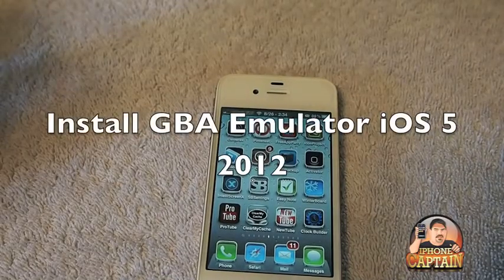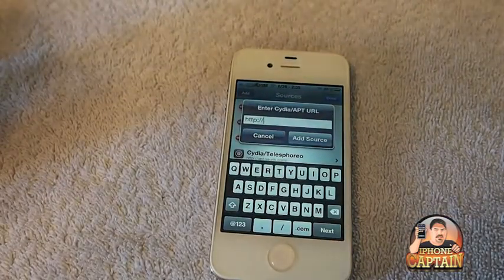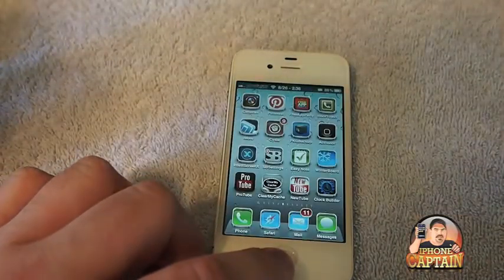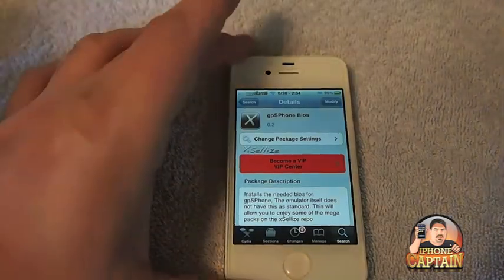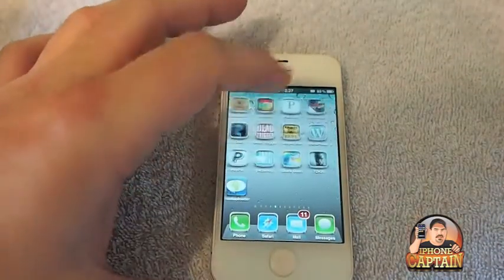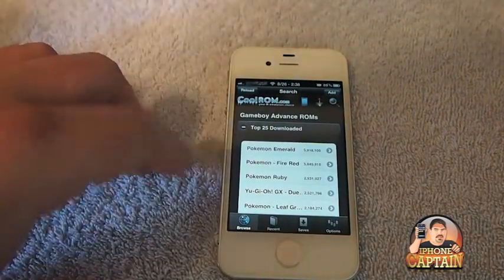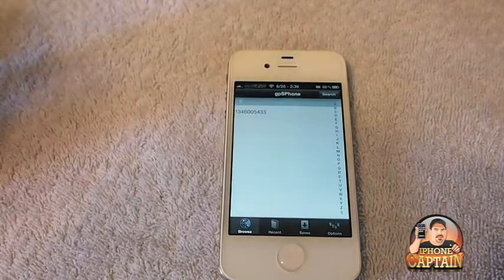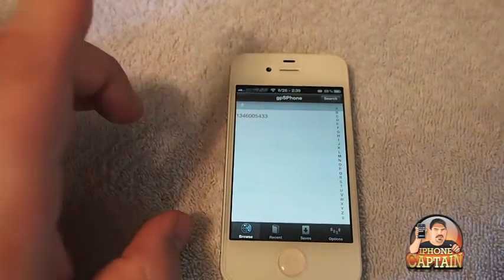InStall GameBoyAdvance Emulator iPhone 4S, iPodTouch, iPad Running iOS 5-[FREE] August 2012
How To Install NES Emulator Free On iPhone, iPod Touch, & iPad